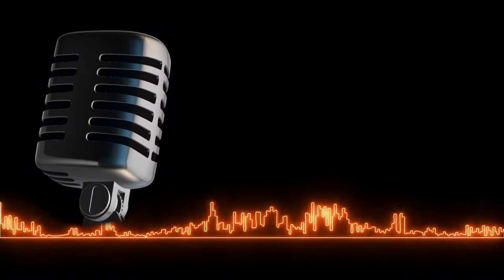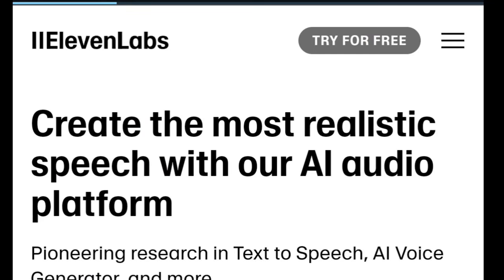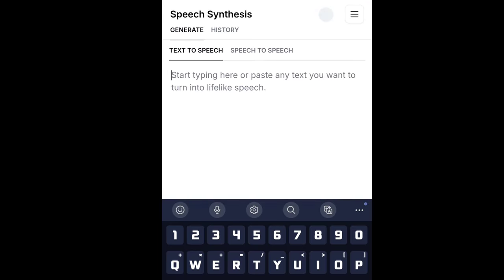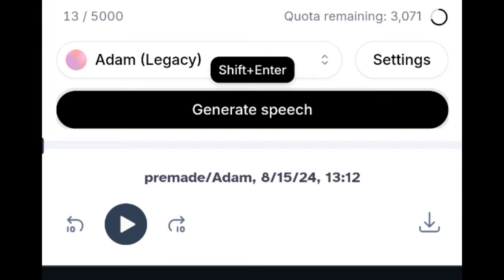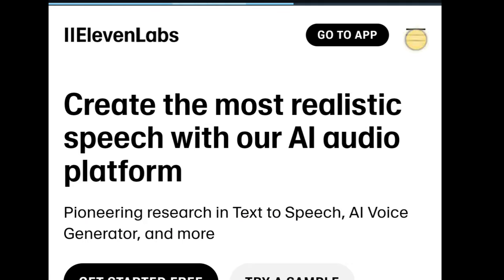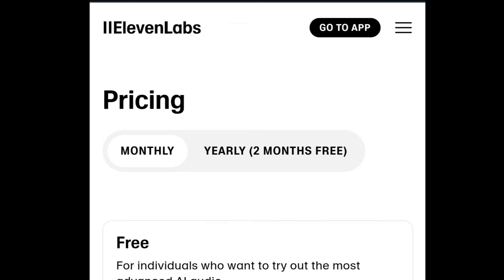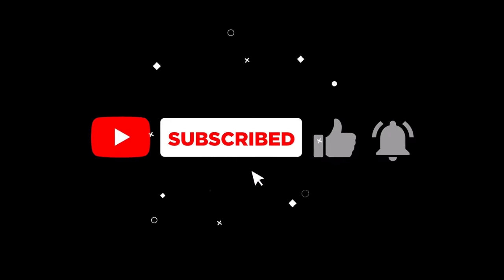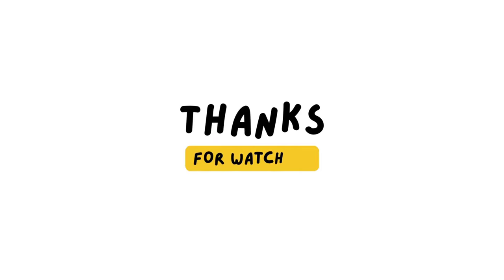How to use the viral Ai Voice in tiktok